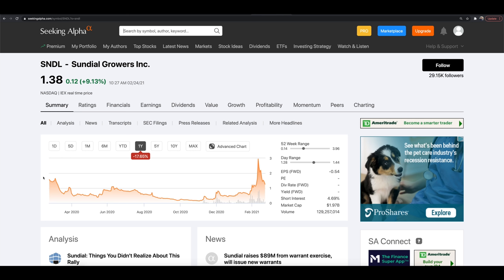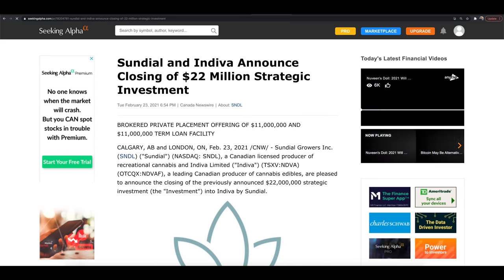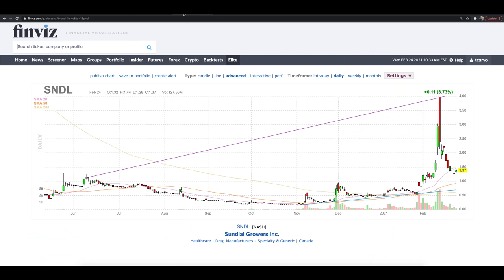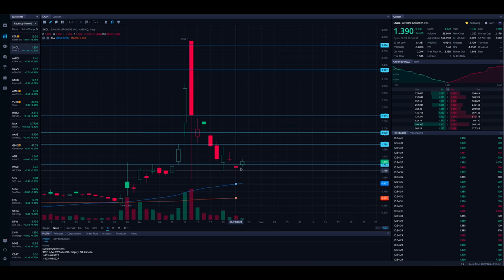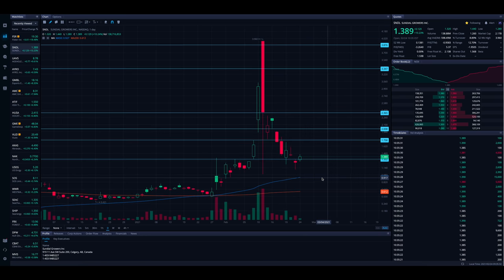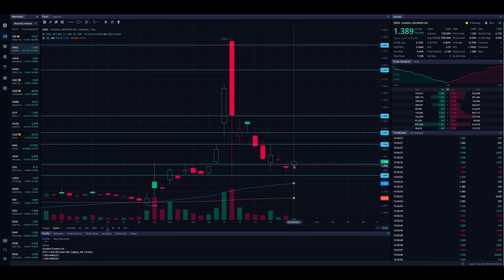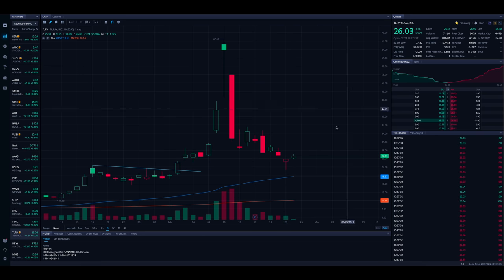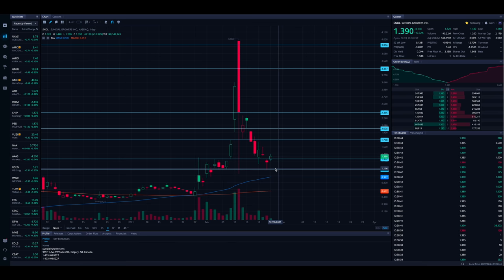SNDL STOCK REVERSAL COMING? | $SNDL Price Prediction + Technical Analysis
In this video from Stock Trends we are diving into SNDL stock, the recent news, price action and more. We dive into the chart, support/resistance, price predictions and technical analysis. As always do your own due diligence before making any trades/investments and leave any questions and comments below in comments section!

                                  🔽 RESOURCES 🔽

🔹 Mr. Investor Prosperity Trading Team [Learn To Trade Penny Stocks (Mentorship Group)]